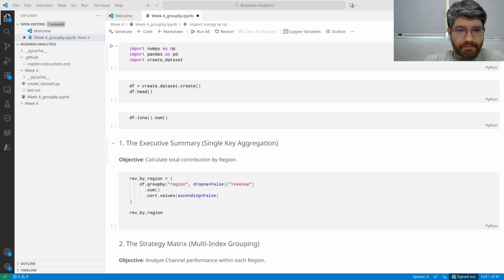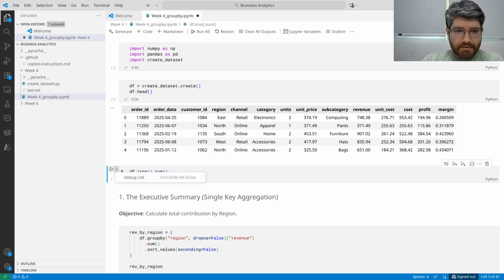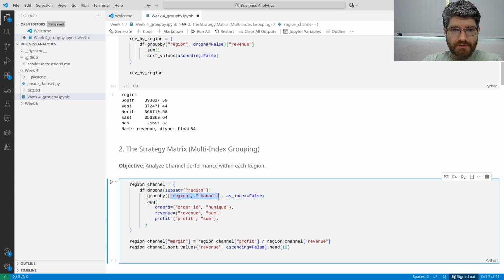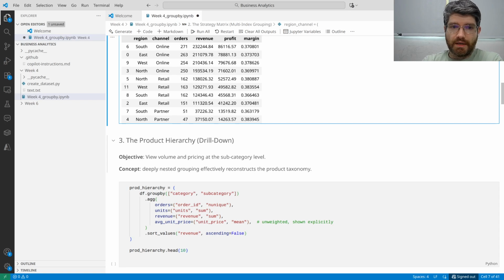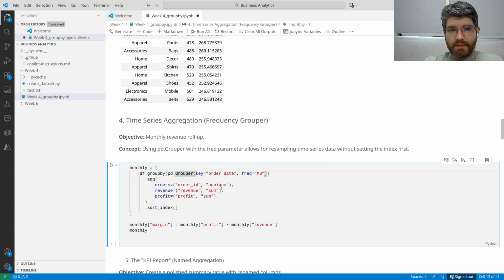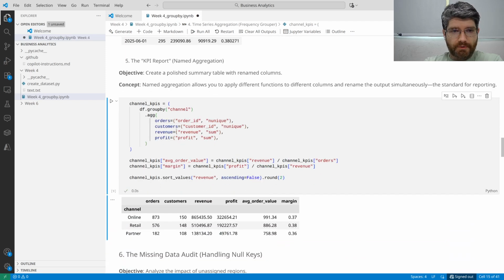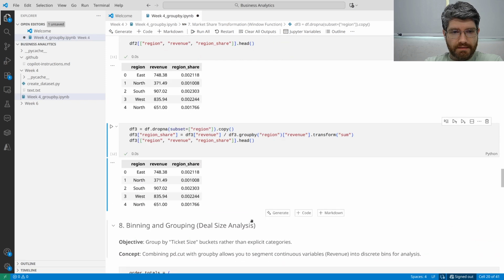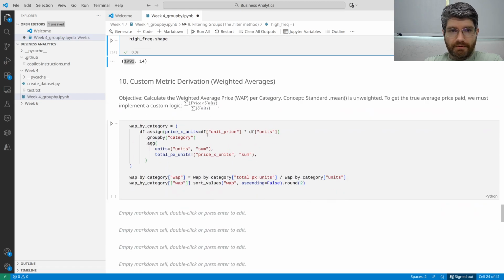Business Analytics: Groupby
[00:57] The Single Most Dangerous Error: The "Grain Mismatch." If you calculate the mean of a revenue column, you get the average price of a line item (e.g., a mouse), not the Average Order Value. You must aggregate line items to the order level first.
[01:49] The Audit Pattern: When grouping, always use dropna=False. Default pandas behavior hides rows with missing values (NaN). In an audit, you need to see these unassigned rows to identify data quality issues.
[02:36] Aggregate, Then Derive: Never average the rows directly to find a margin. Sum the revenue and count the unique orders (nunique) first, then divide the totals to derive metrics like AOV or Profit Margin.
[03:49] Weighted Averages: A simple mean() is misleading when volumes vary (treating a rare $2k laptop the same as a common $10 cable). Use vector mathematics (Price * Units) to calculate the true weighted average.
[05:27] Time Series Grouping: You cannot group by raw timestamps. Use pd.Grouper(freq='MS') inside the groupby to bucket data into clean monthly periods for trend analysis.
[08:15] Deal Size Bucketing: The hardest concept to get right. To classify "Enterprise" vs. "Small" deals, you cannot bin line items. You must roll up (sum) to the Order Level first, and then apply your bins to those totals.